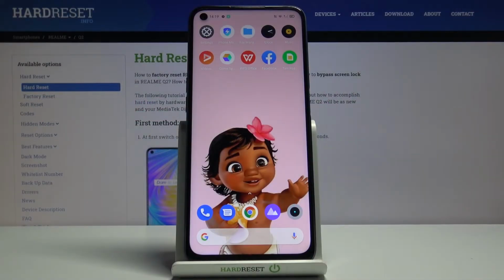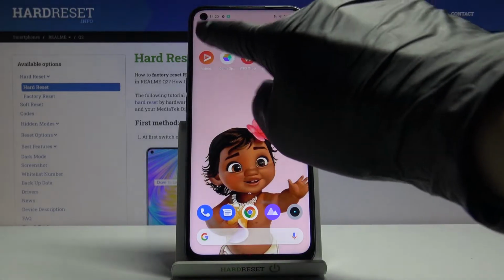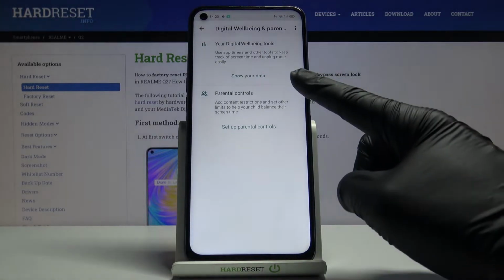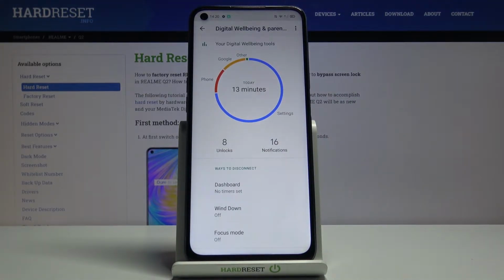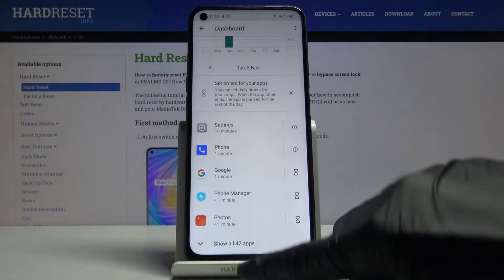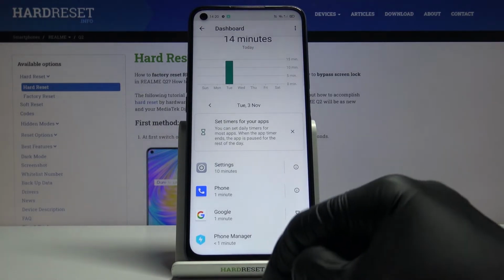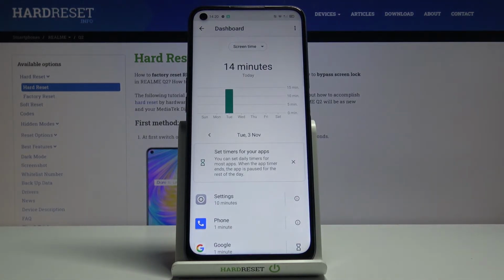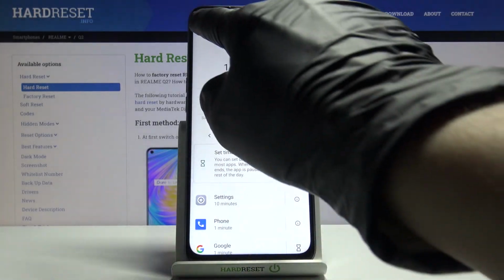How to Check Total Time Spent on REALME Q2 – Check Total Screen Time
Learn more info about REALME Q2:
Have you ever wondered how much time do you spend on your REALME Q2? If so, and you would like to find out which application you are most addicted to, check out the attached tutorial. Our specialist will show you how to check the total screen time of REALME Q2.

How to Check Total Time Spent on REALME Q2? How to Check Total Screen Time in REALME Q2? How to Change Display Settings in REALME Q2? How to Check Application Time Statistics in REALME Q2? How to Check Phone Usage Statistic in REALME Q2? How to Find Digital Balance in REALME Q2? How to Find Screen Working Time Info in REALME Q2? How to Find Screen Info in REALME Q2? How to Check Screen Working Time Info in REALME Q2?